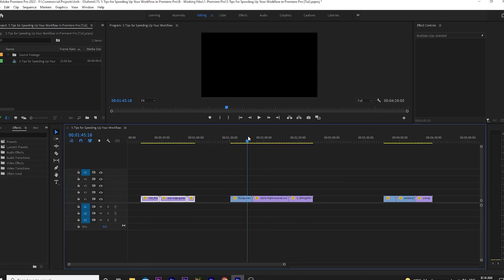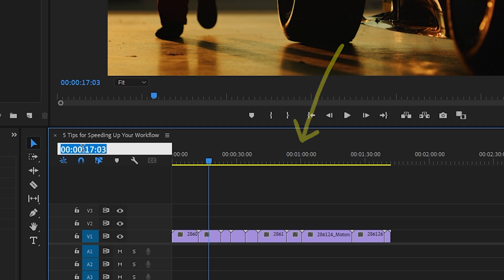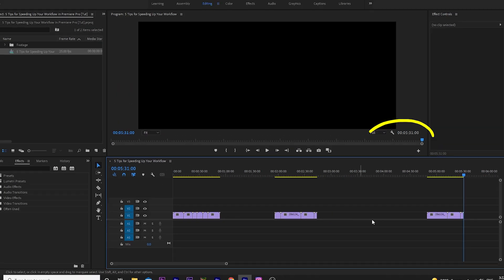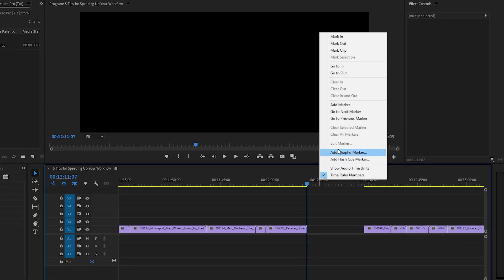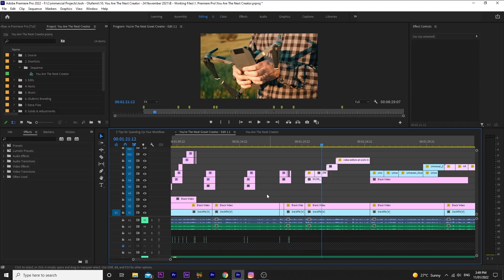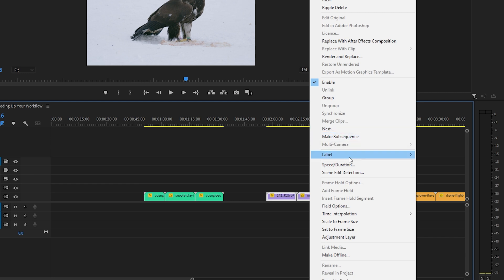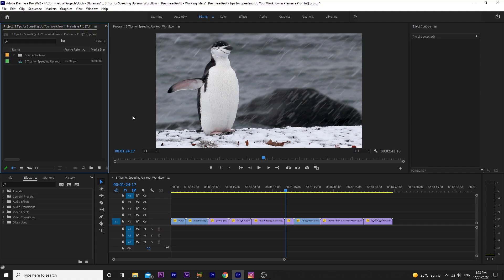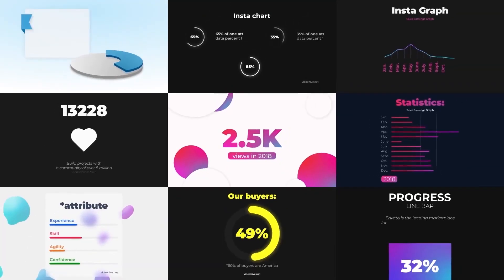5 Simple Ways To EDIT FASTER In Premiere Pro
Be efficient and edit faster in Premiere Pro with these Premiere Pro Shortcuts and video editing tips.

Canon C200 (Camera)
Tokina 11-20mm f/2.8 (Lens)
Aputure 120D Mark II (Lighting)
Aputure Light Dome II Studio Reflector (Lighting)
SanDisk 128GB Extreme Pro SDCX (Memory Card)
Rode NT1 (Microphone)
Rode PSA1 (Microphone Boom Arm)